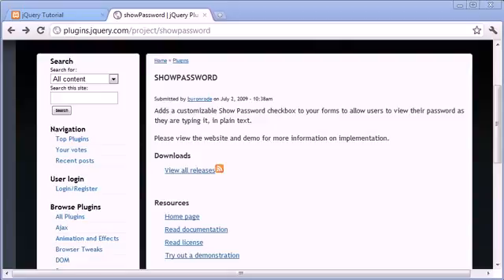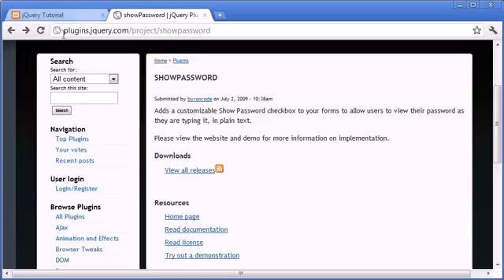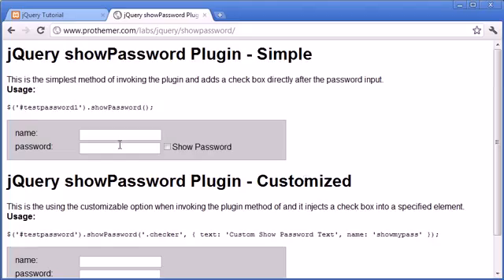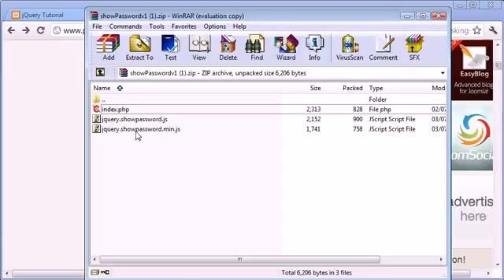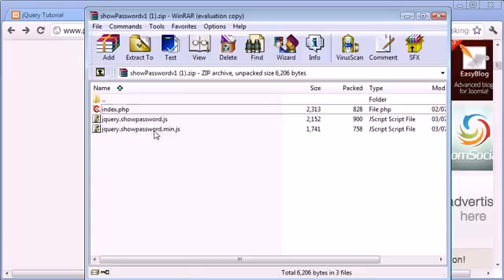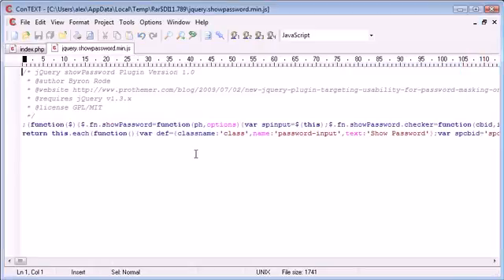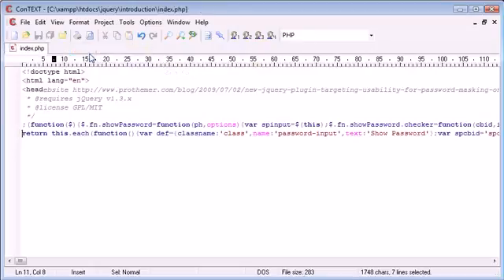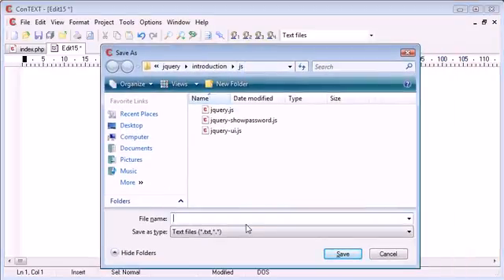jQuery Tutorial 116 Show password plugin